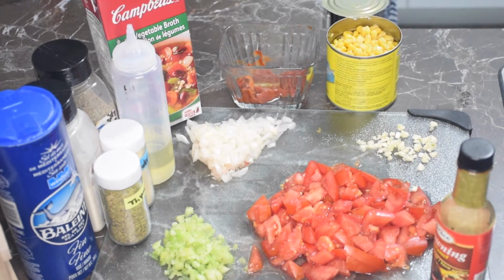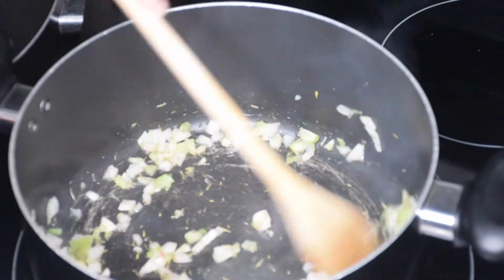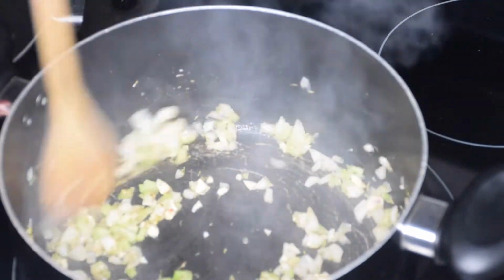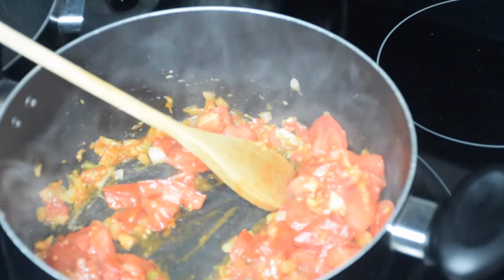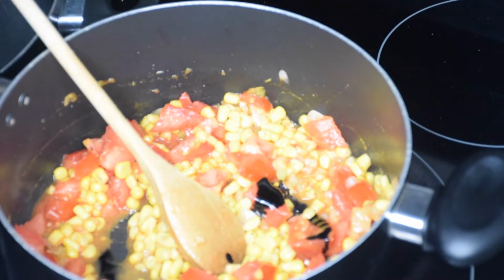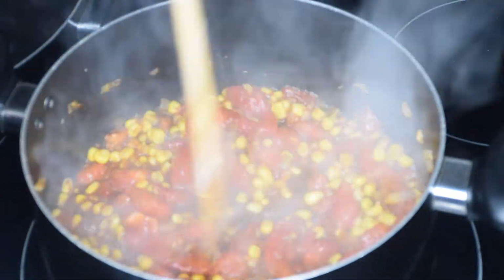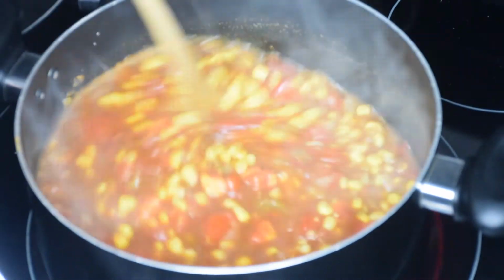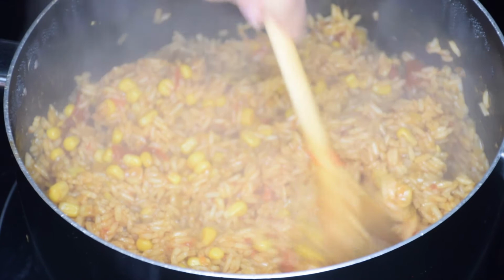Corn and Rice || Bahamian Recipes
Hi guys, looking to spice up your plain rice? Try this corn and rice recipe, its soo good!

Ingredients:
1 tbsp oil (evoo)
1 can of regular sweet corn drained
1/2 extra ripe tomato diced
1 small yellow onion finely diced
2 cloves garlic minced
1 stick of celery finely diced
a few tsp black pepper
1 tbsp onion powder
1 tbsp garlic powder
1 tbsp thyme or a few sprigs
3 cups of water or broth to 2 cups of jasmine rice (washed and drained)
a few tbsp - 1/2 tbsp or less salt (salt to taste)
1 tbsp tomato paste
1-2 tsp browning

COOK on medium heat, turn heat on low when its time to simmer

Sometimes I also brown bacon or ham in the pot before sautéing my veggies. If you use bacon do not add the oil. Adding meat to your rice adds flavour but also salt so, if you do this, add less salt and taste as you go.